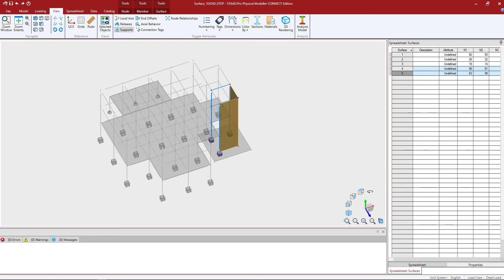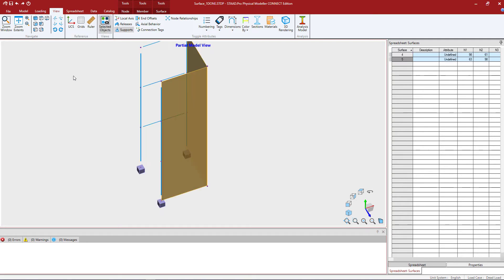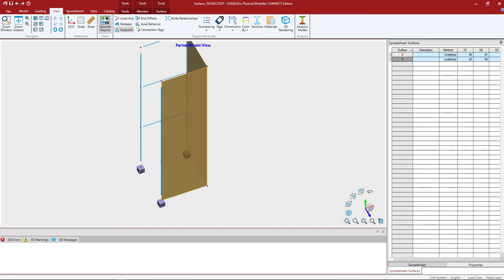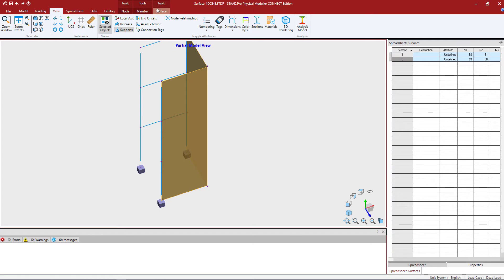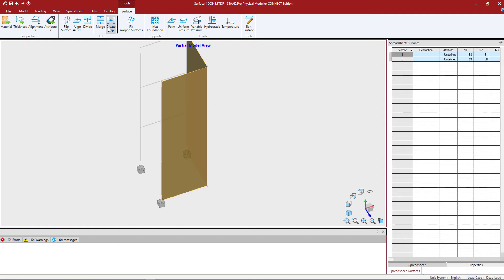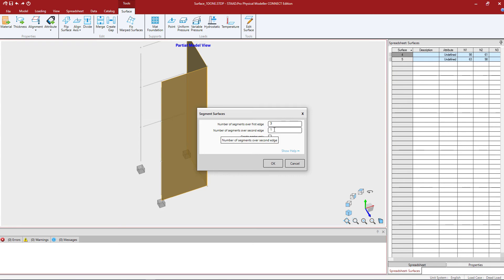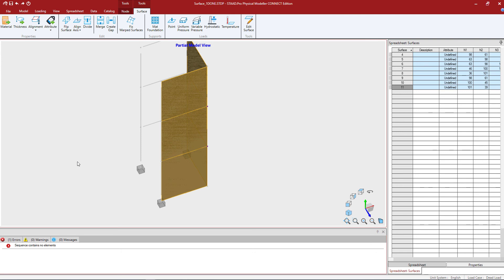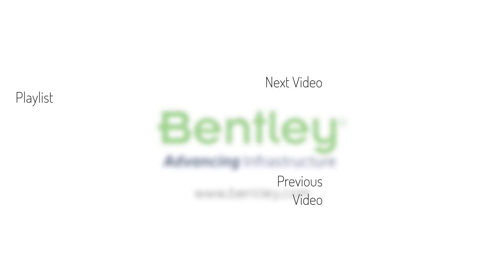Segmenting Surfaces in the STAAD.Pro Physical Modeler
In this video, you will learn how to segment surfaces in the STAAD.Pro Physical Modeler.